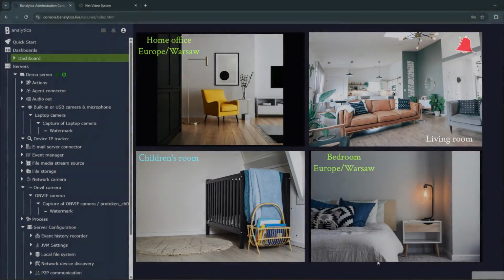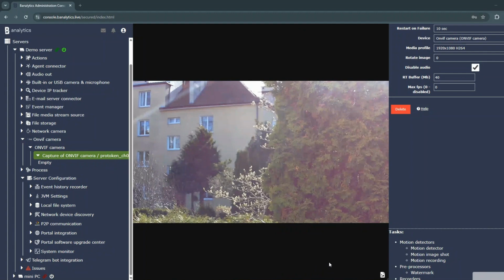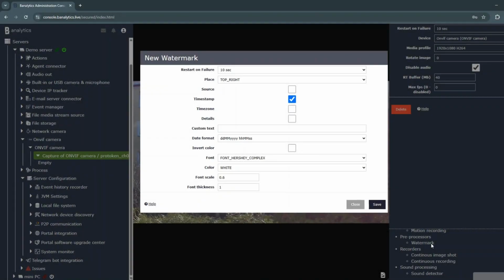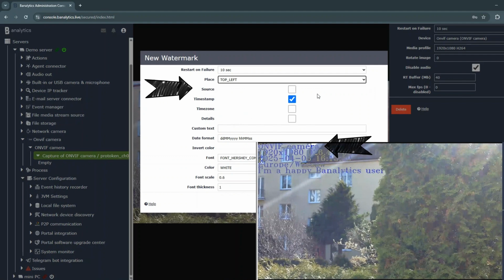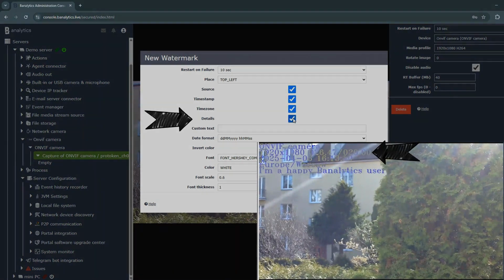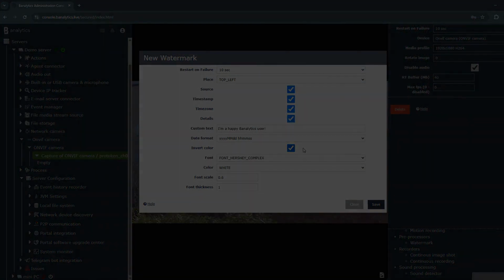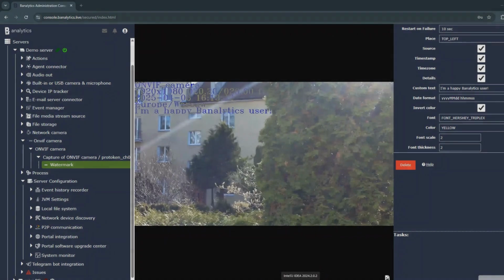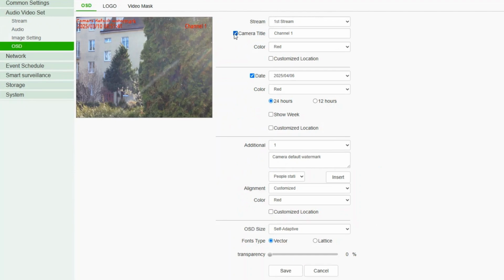Add watermarks on ONVIF camera feed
In this tutorial, we'll show you how to add a watermark to both the live video feed and recordings in Banalytics VMS for an ONVIF camera. Learn how to customize watermark settings and manage them effectively in your surveillance system.

0:29 - Add a watermark to ONVIF video feed
0:59 - Watermark settings
3:01 - What can go wrong?